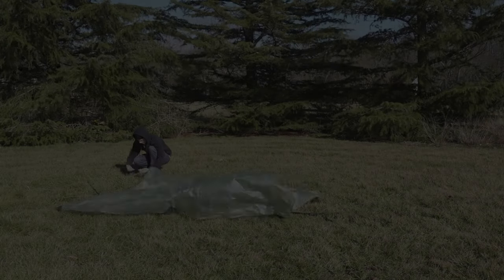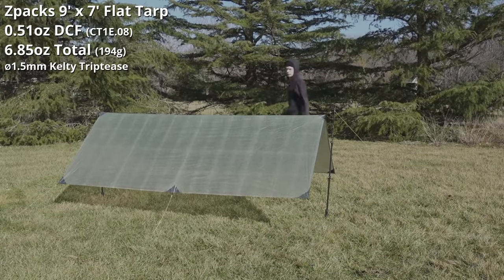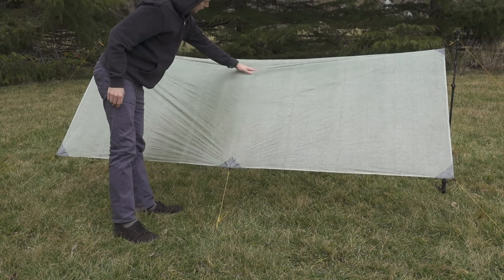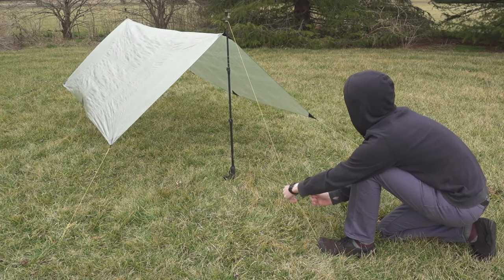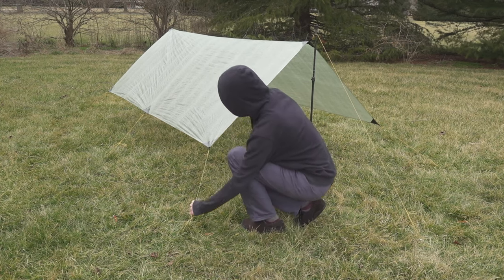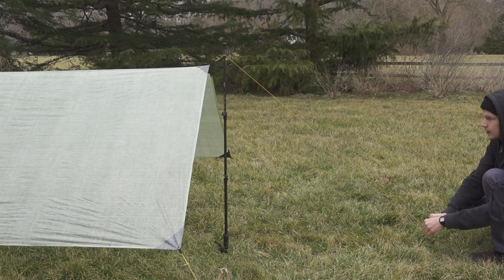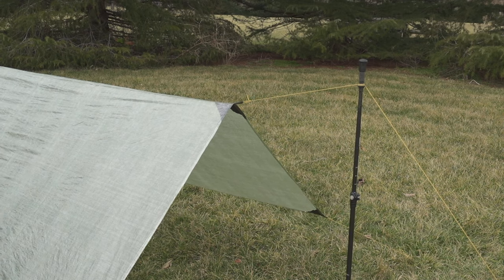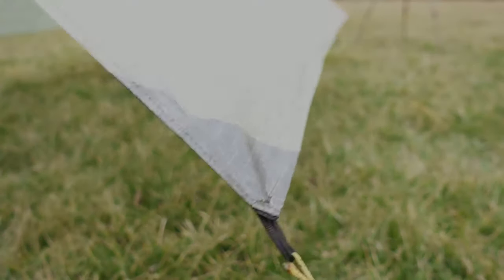Flat Tarp Tips for a Perfect A-Frame Pitch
Not a tutorial, five guidelines to turn a flappy A-Frame pitch into a drum-tight one.
Apply these principles to any tarp pitch. Yes it's totally possible to pitch a cuben A-Frame without any creases or wrinkles. Yes, one of the reasons I made this video was because I was tired of seeing ugly tarp pitches.